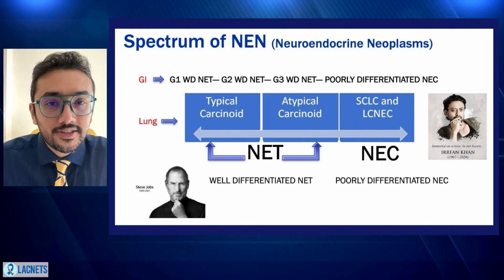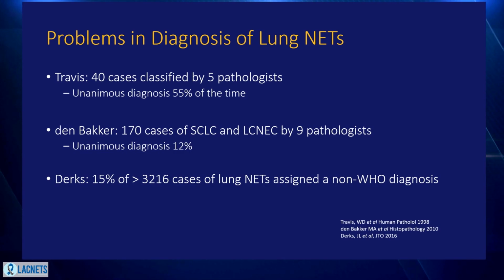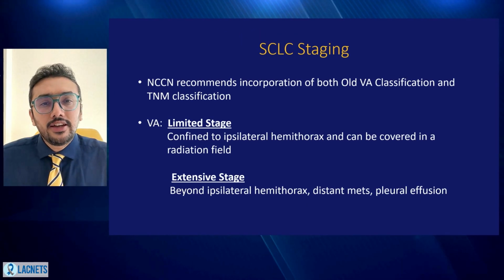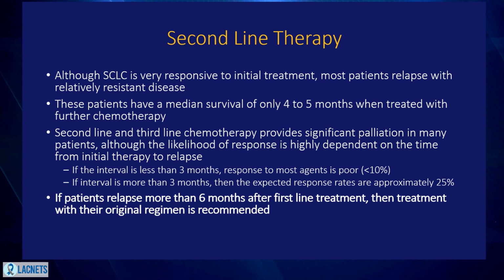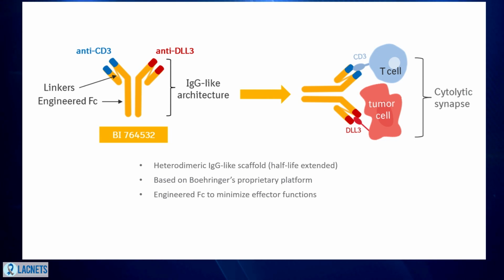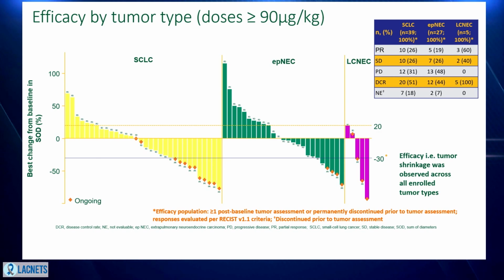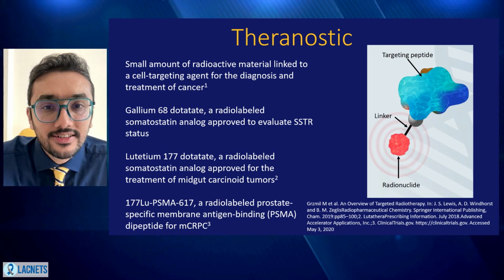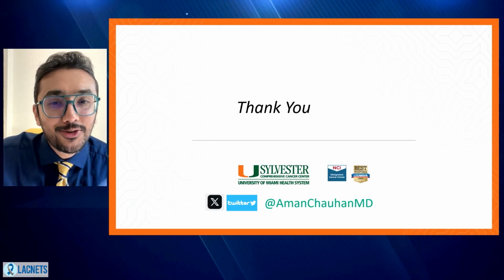"Large Cell Neuroendocrine Carcinoma & Small Cell Lung Cancer" • Session B • LACNETS • Dec 10, 2024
This is a 2-session comprehensive guide to lung neuroendocrine cancers.

Session B covers Large Cell Neuroendocrine Carcinoma and Small Cell Lung Cancer.

ABOUT AMAN CHAUHAN, M.D.

Aman Chauhan, MD, earned his medical degree from the Kasturba Medical College in Manipal, Karnataka, India, followed by a dual residency in internal medicine and pediatrics at Louisiana State University in New Orleans. Dr. Chauhan completed his fellowship in hematology and oncology at the University of Kentucky, especially focusing on neuroendocrine tumor (NETs). Additionally, Dr. Chauhan completed a Cancer Therapy Evaluation Program (CTEP) physician externship at the National Cancer institute (NCI) that focused on designing clinical trials and clinical research projects.

His clinical interests include treating NETs, including carcinoid tumors, high-grade neuroendocrine carcinomas, and small and large cell neuroendocrine carcinoma. Dr Chauhan leads the University of Miami Neuroendocrine Cancer Program and co-leads Sylvester Theranostics Drug Development Program. He is national principal investigator on several investigator initiated neuroendocrine cancer clinical trials. He has authored over 70 scientific publications and book chapters and has received a career development award from NCI CTEP. Dr Chauhan also serves on AJCC and ASCO NET guideline committees and is an active member of NANETS communication committee.

Dr. Chauhan is board certified in internal medicine and medical oncology. He is a member of the American Society of Clinical Oncology as well as the American Association of Cancer Research and the North American Neuroendocrine Tumor Society.